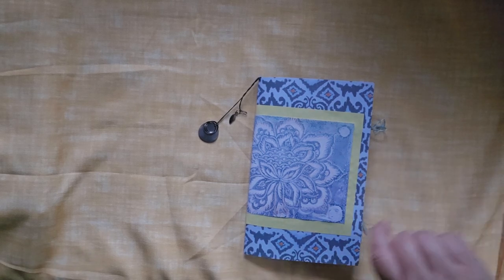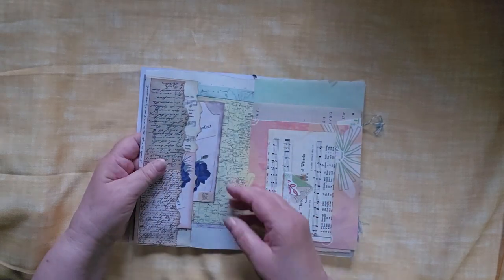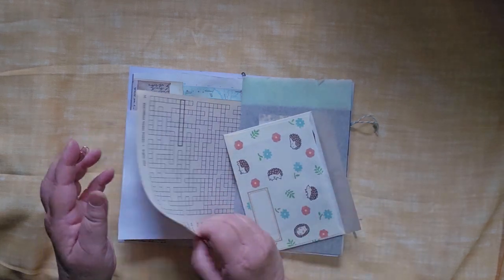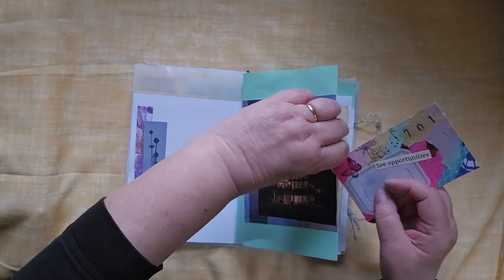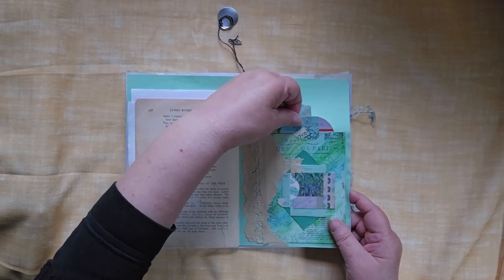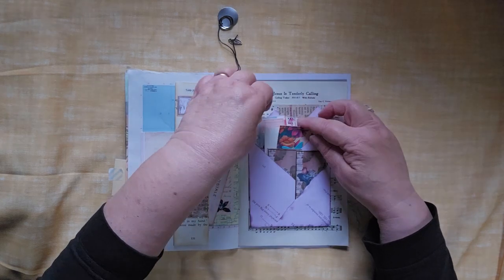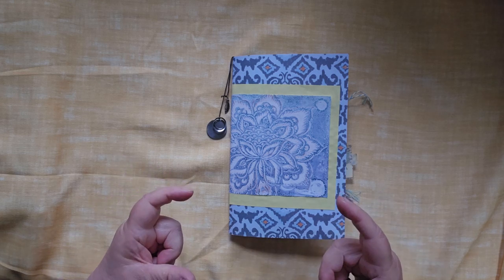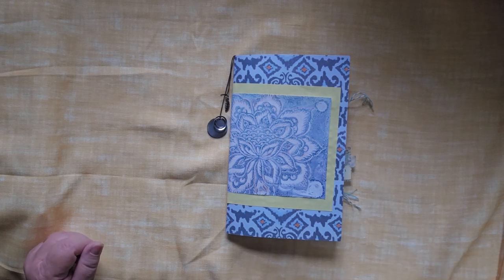Junk journal walkthrough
Made from nothing but the things I found in my craftroom. Yes, it's for sale